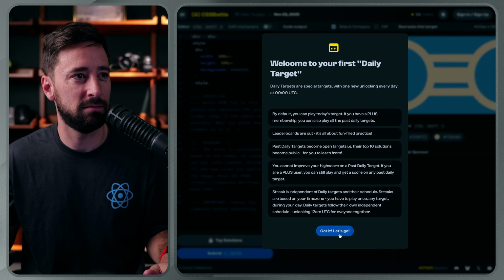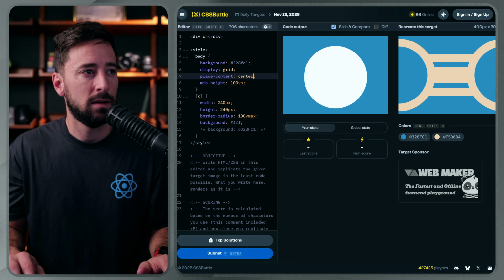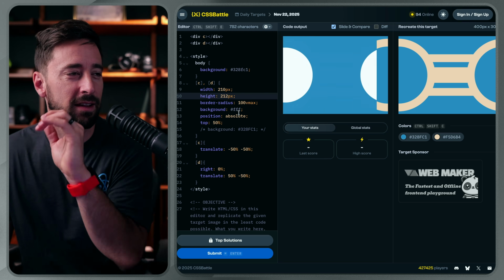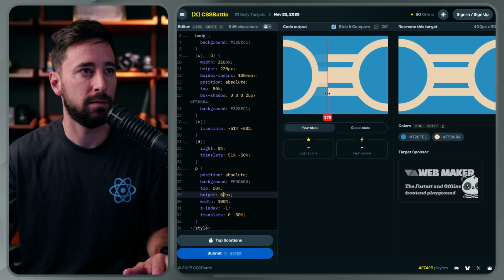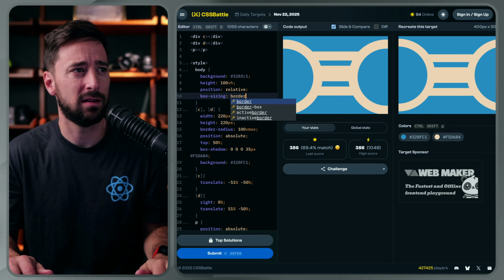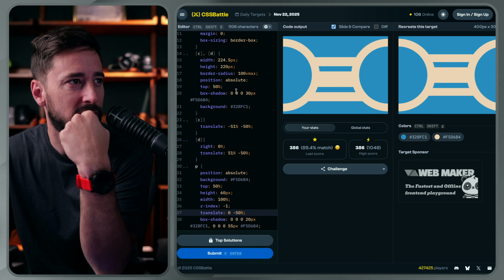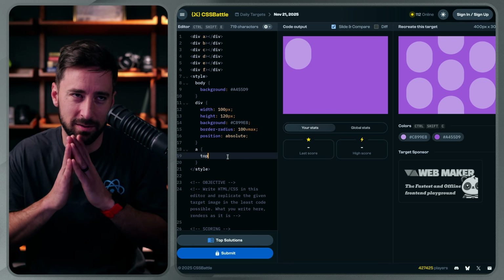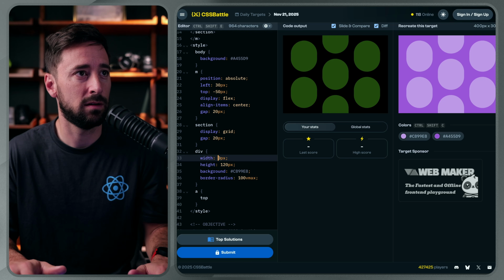My First CSS Battle